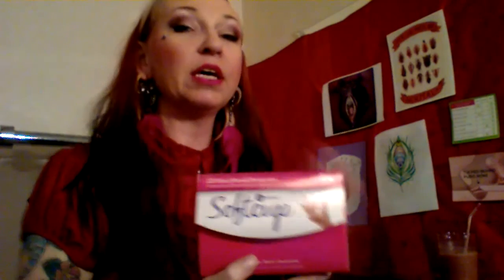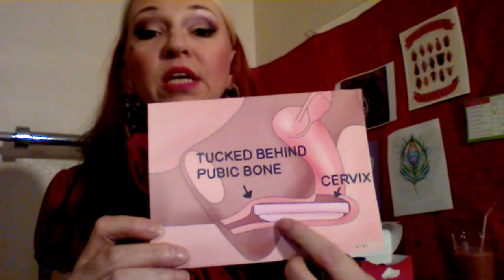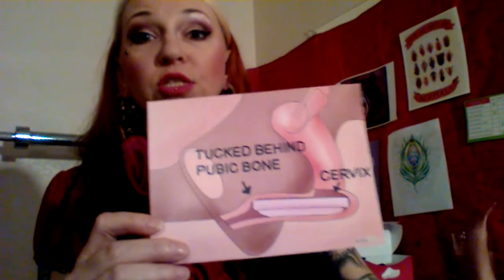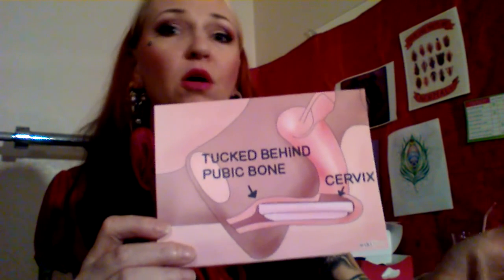Softcup review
Softcup menstrual product review with Calypso the hairless Sphynx cat.  Tattooed.  Period questions. no tampons. no cramps. i love my period.